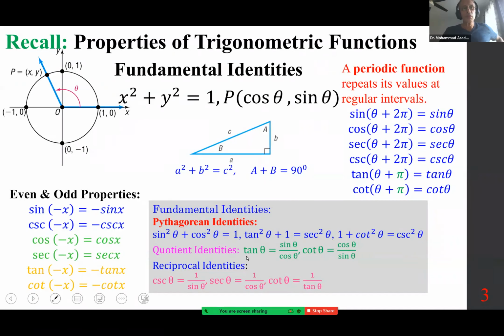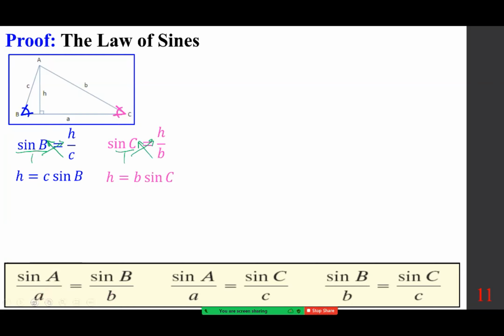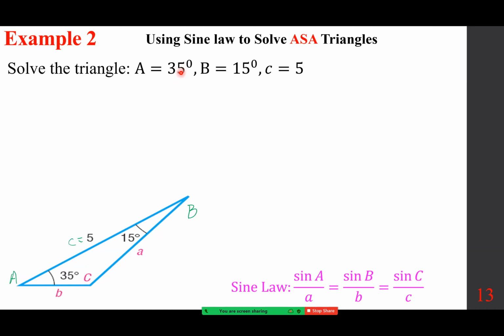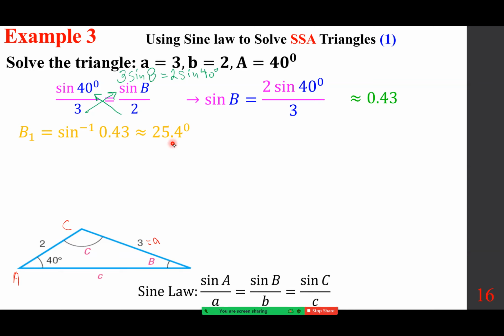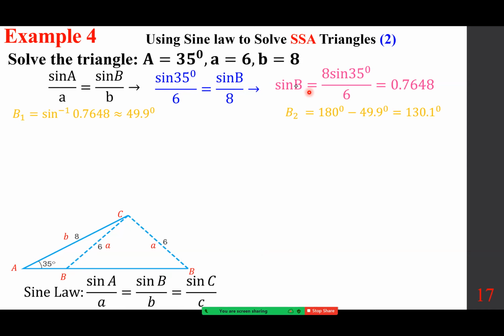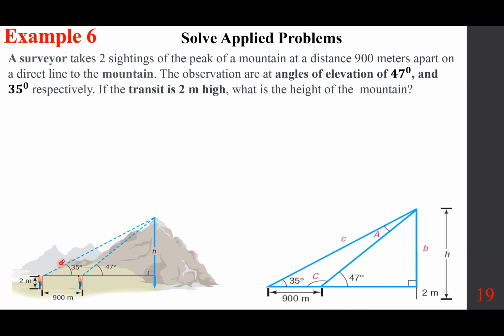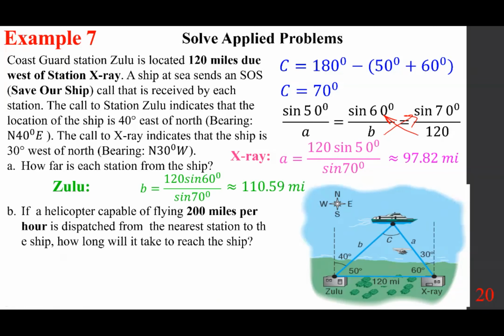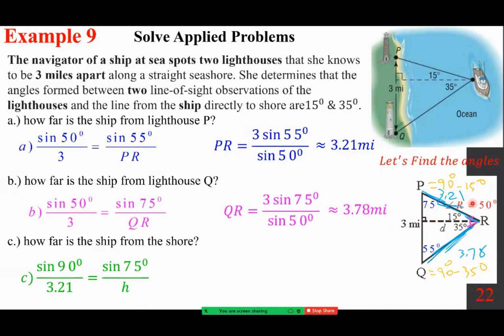Math 111 Section 8.1 The Sine Laws